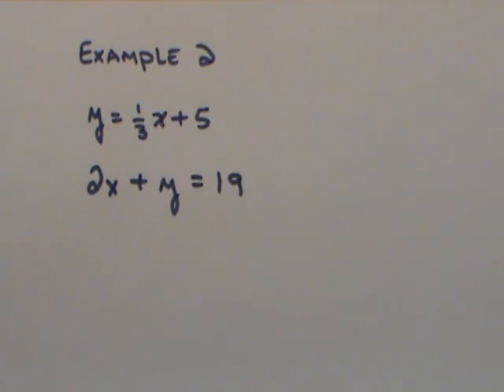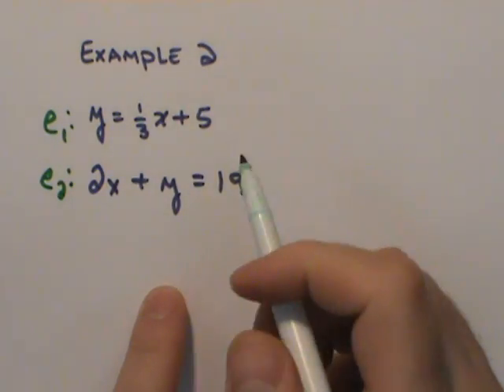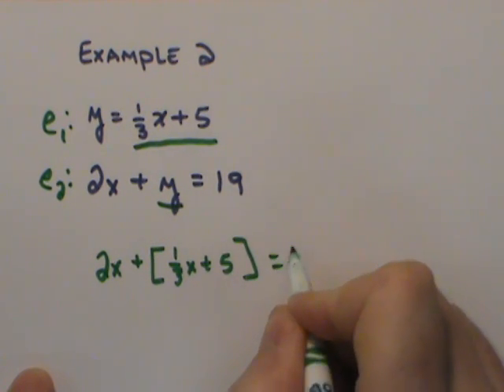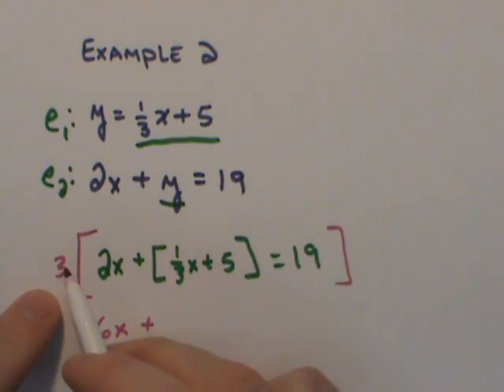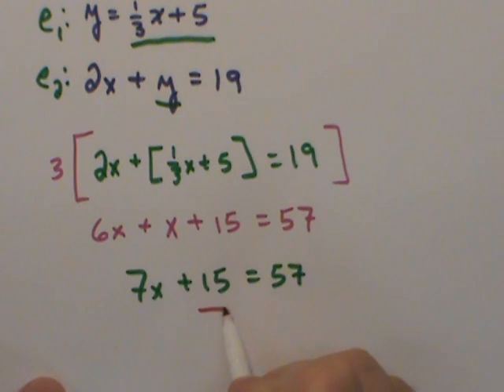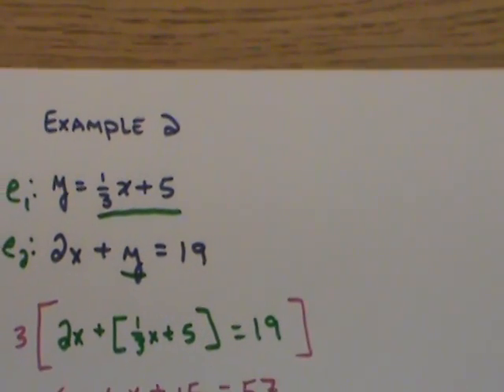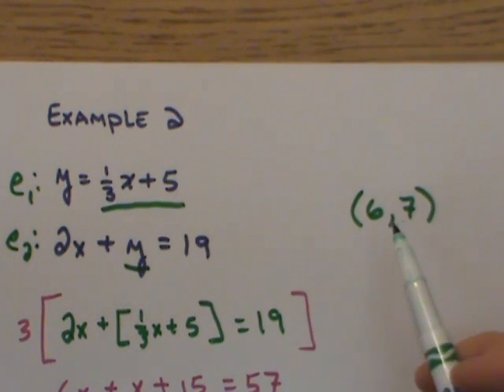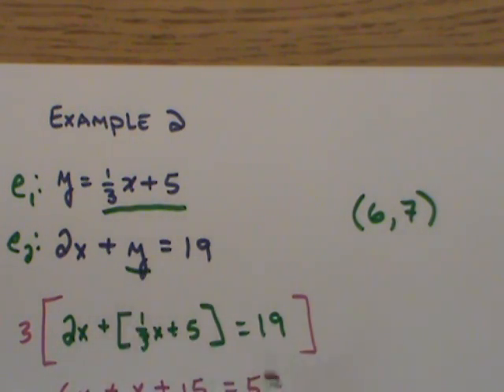Solving Systems of Equations Using Substitution Example 2